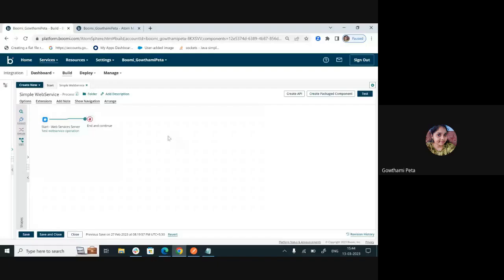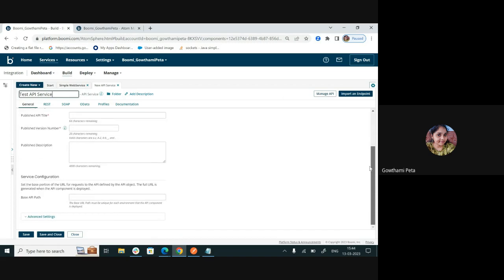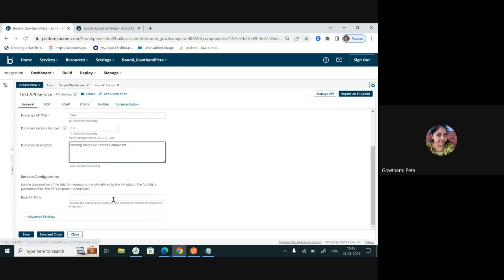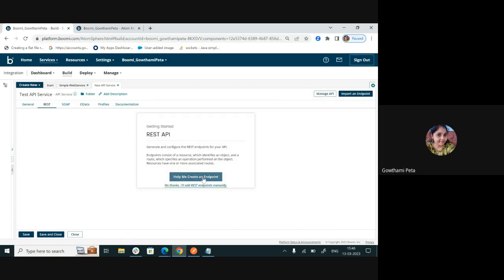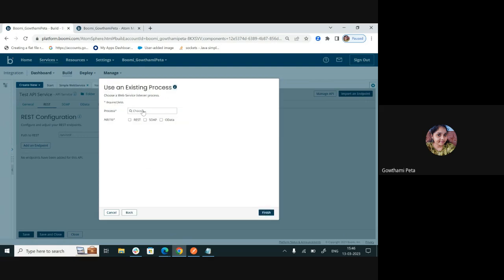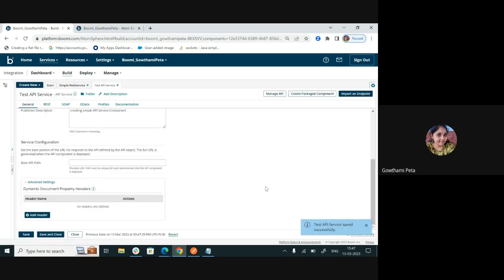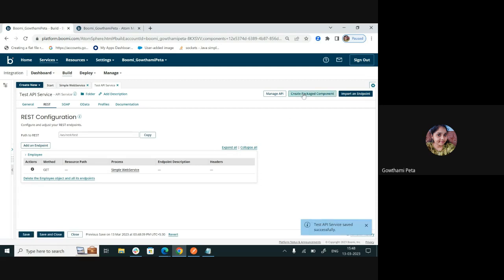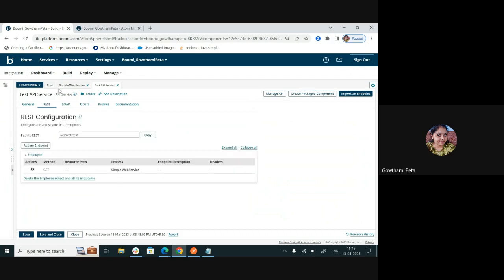Creating an API Service component